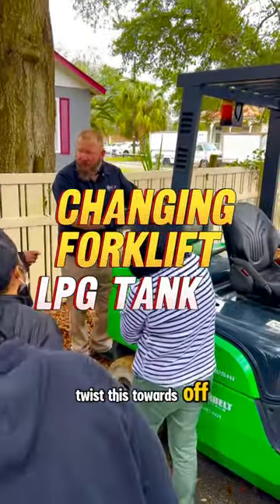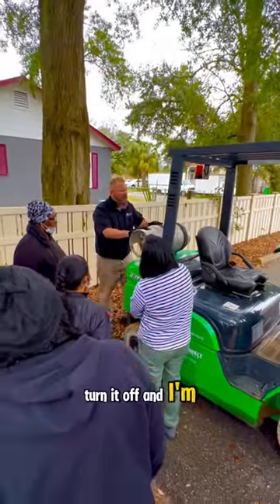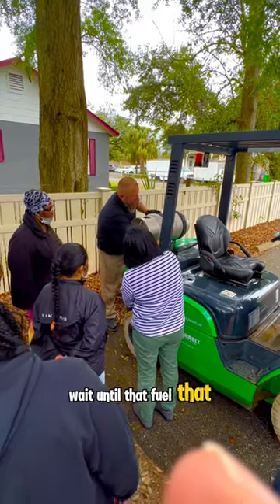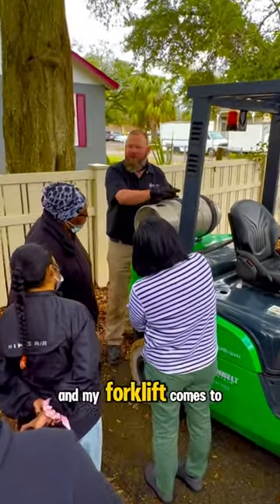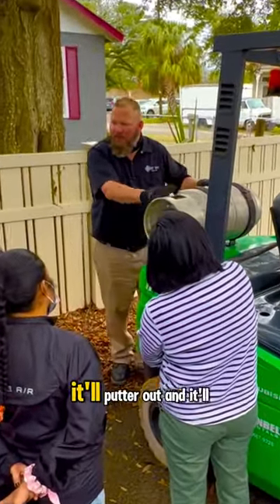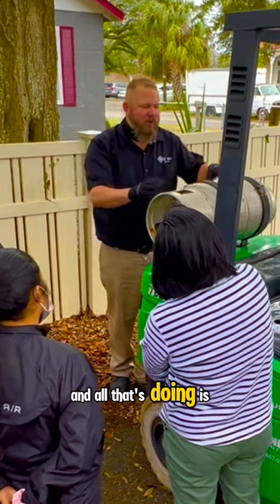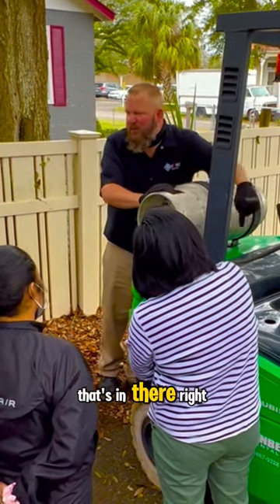✅CHANGING LPG TANK✅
When changing your LPG tank on your forklift, be sure to be in a well ventilated area using your proper 🦺 PPE. This task should only be done by a trained and authorized operator when using the operator manual for direction for your specific unit. ✅